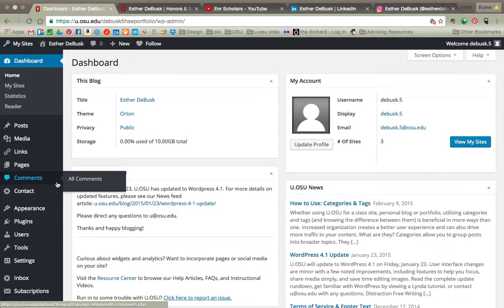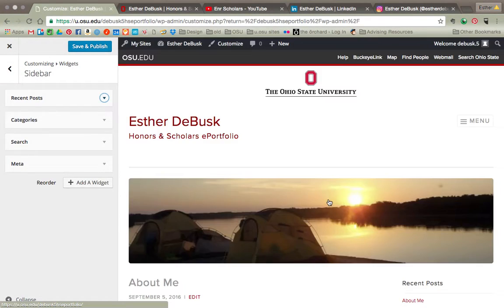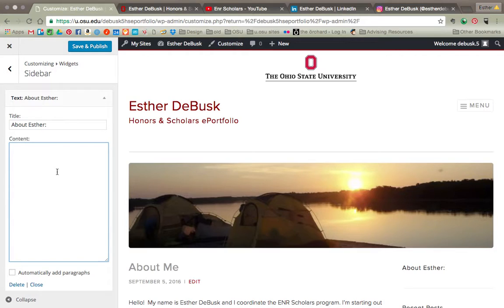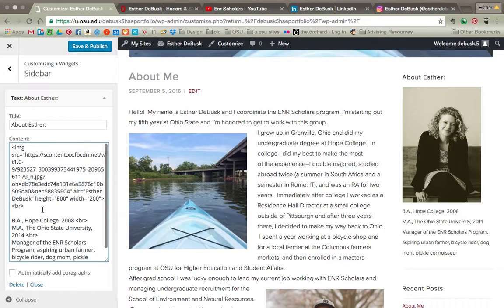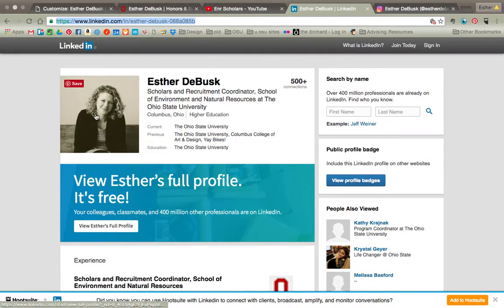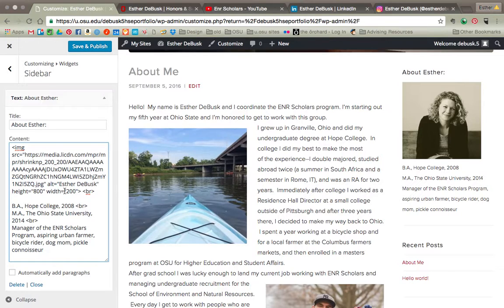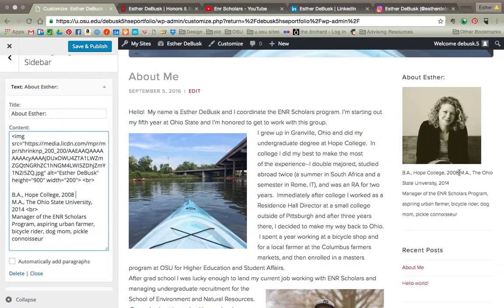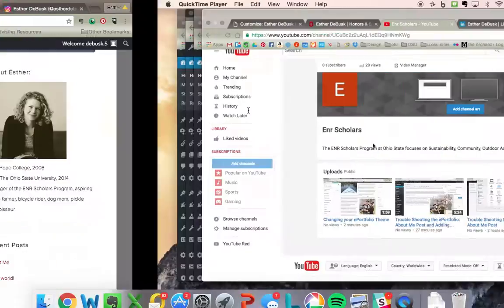Add a sidebar widget with a shortened “About Me”